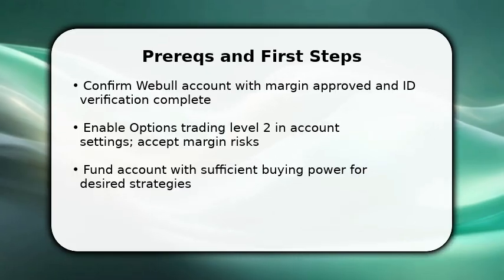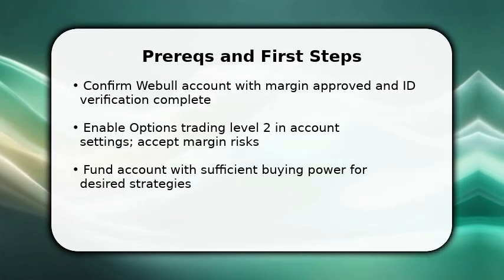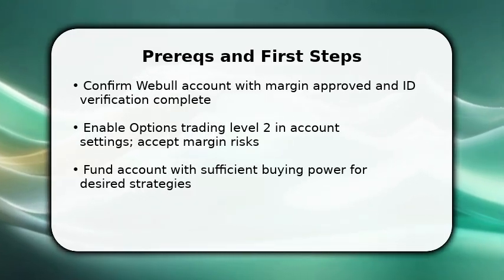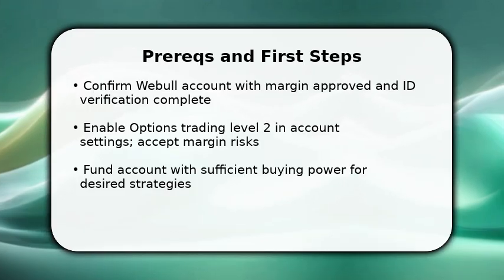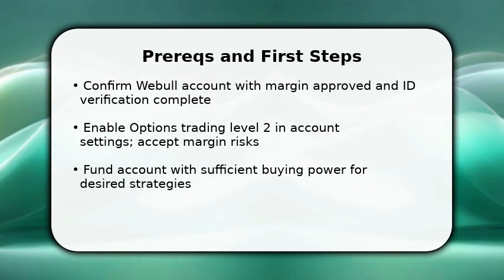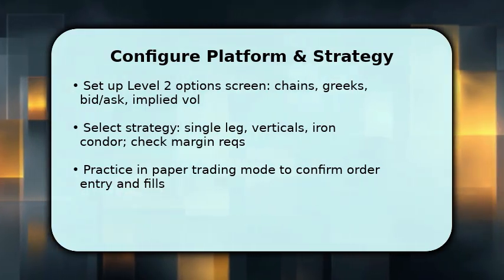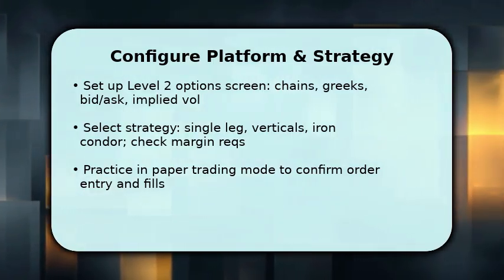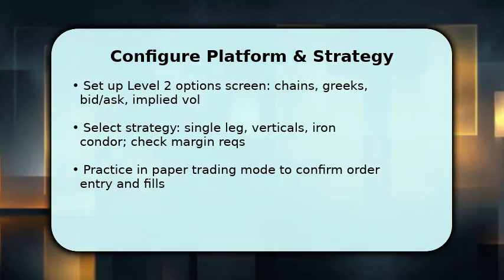How to Apply for Level 2 Options Webull - Full Guide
How to Apply for Level 2 Options Webull - Full Guide | 🔒 Surfshark VPN Deal — Stay private and secure. $1.99/mo + 3 Months Free ▸

Dive into the comprehensive guide on Level 2 options trading using Webull. This video tutorial covers essential strategies, including how to open and close positions effectively for maximum profit potential while minimizing risk.

Level 2 Options, Webull Trading Guide, Options Strategy Execution, Profit Potential in Option Markets, Risk Management with Webull, Understanding Level 2 Data, Option Chain Analysis, Trading Volume Insights, Market Impact on Prices, Setting Stop Losses and Take Profits